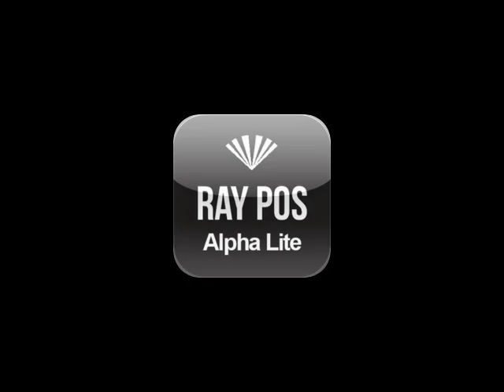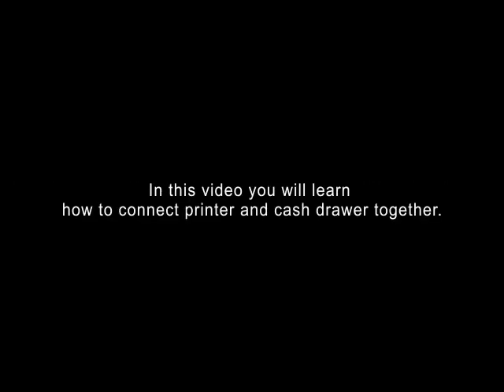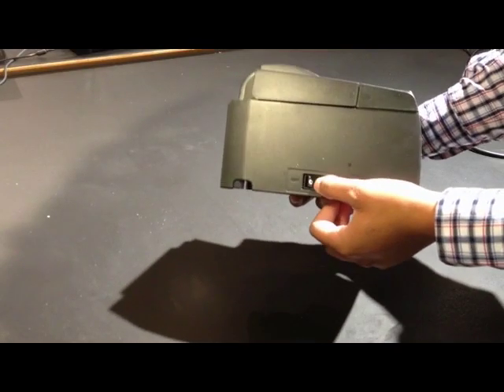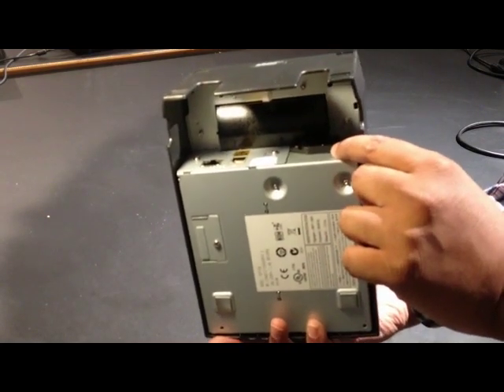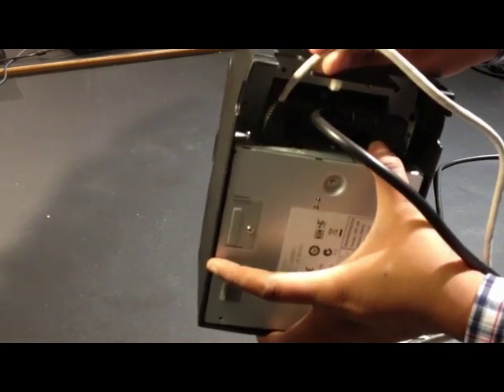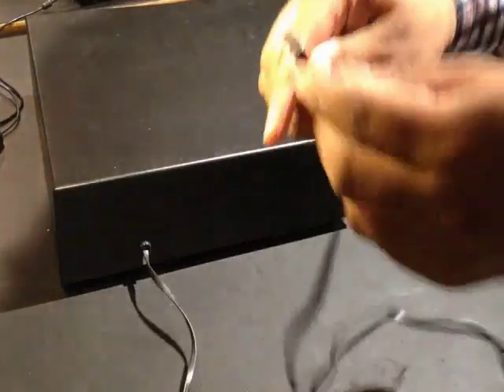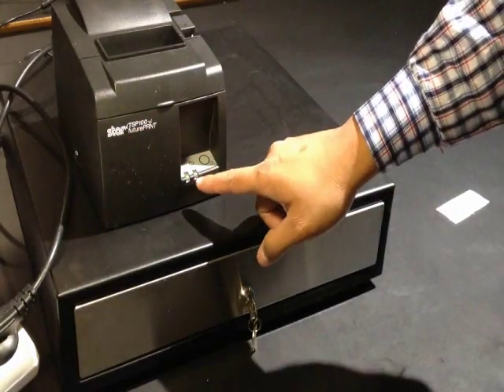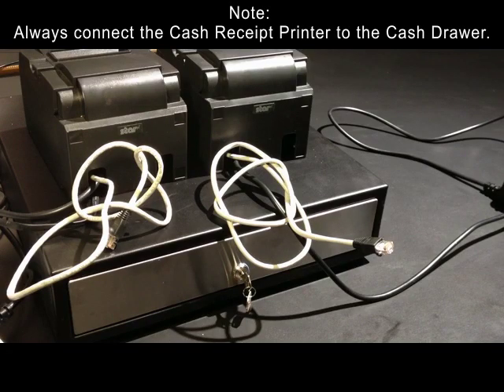Video10 - Add Printer(Star TSP100 FuturePRNT) with Cash Drawer in RayPOS Alpha 1.0 (iPad) Tutorials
How to connect StarTSP100 FuturePRNT with cash Drawer.